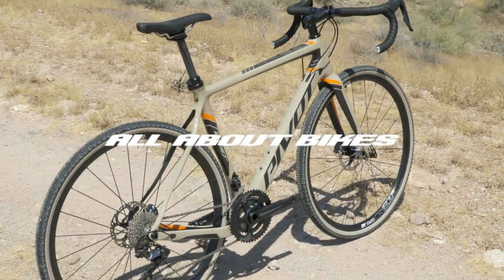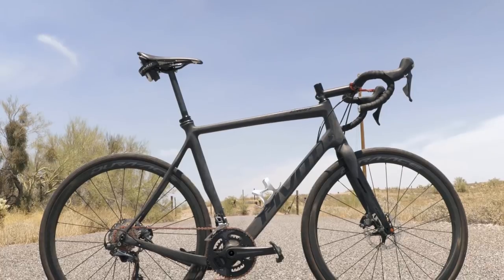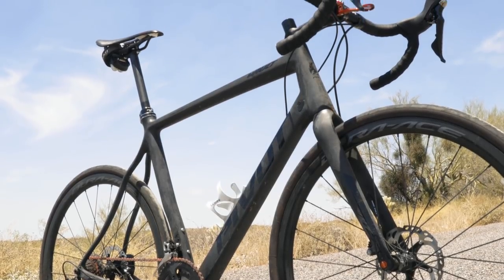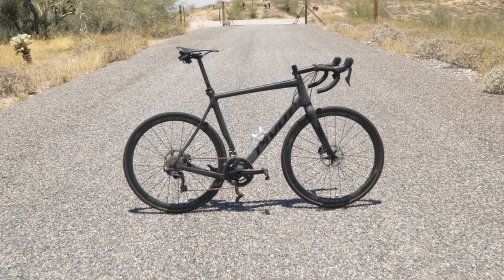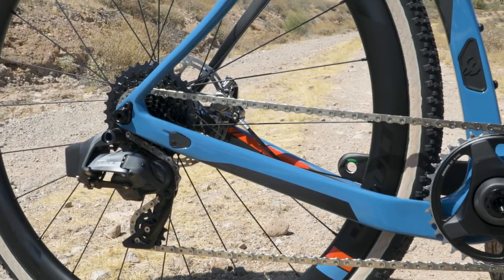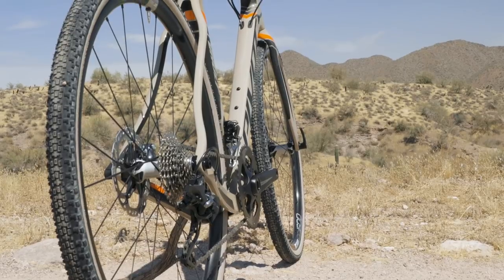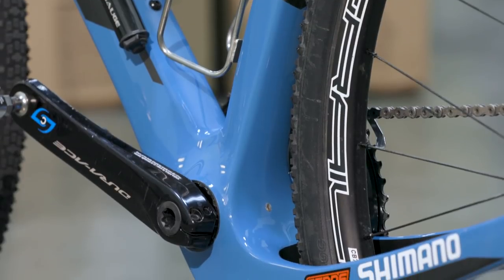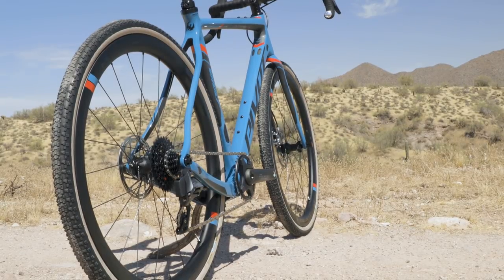Pivot Vault - All About Bikes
Pivot founder Chris Cocalis sits down with a panel of riders to walk you through all the features of the all-new, completely redesigned Vault.

The redesigned Pivot Vault introduces a new era of gravel speed, all-day comfort, and endless drop-bar possibilities. Say “Hello” to the new realm of the multi-dimensional drop bar road bike. Say “Hello” to the all-new Pivot Vault.